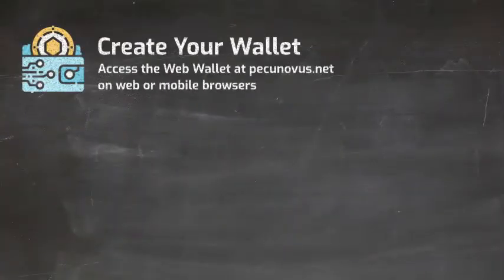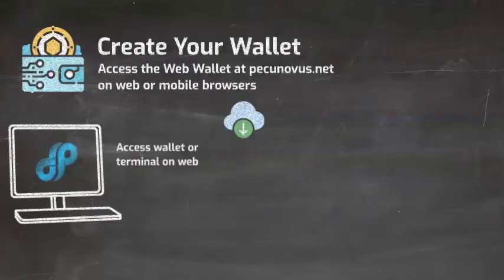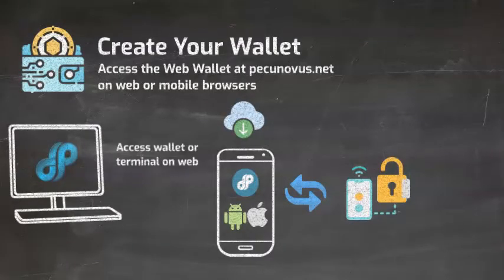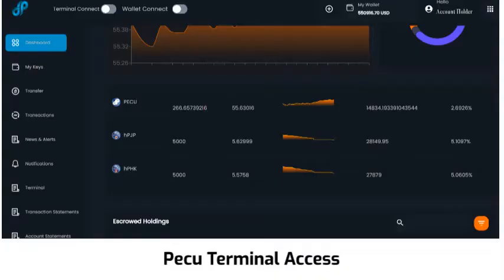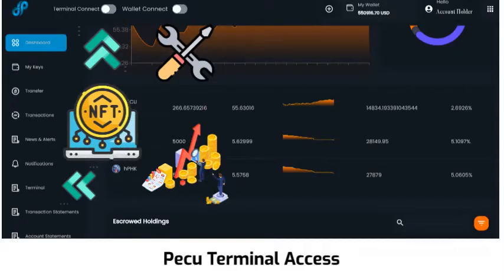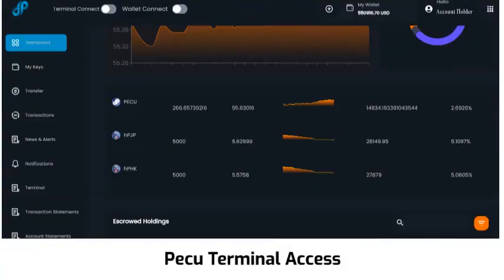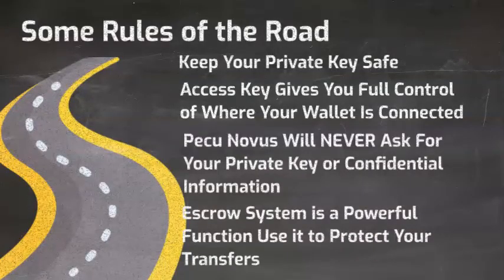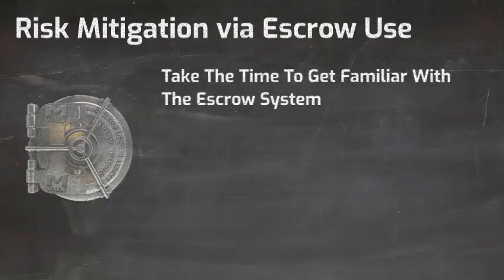Getting Started with Pecu Novus is Simple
The Pecu Novus Blockchain in itself is a highly complicated system, however the team has always adhered to the notion that inclusion and ease of use should be at the forefront along with security, scalability and speed.So the user interfaces are familiar and takes the complication out of blockchain and allows for simple usage of powerful systems, as simple as using your bank account.

The current platforms built on the blockchain are powerful such as a superapp and decentralized swapping platform, but also simple to understand and use.

We encourage those interested in learning more about Pecu Novus and blockchain in general to visit pecunovus.com